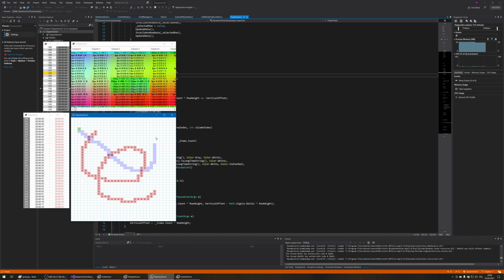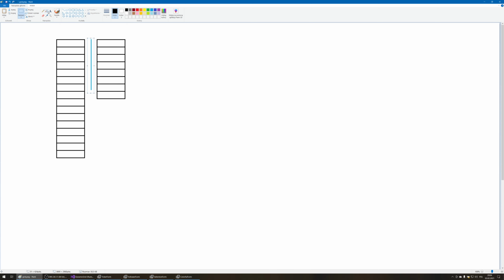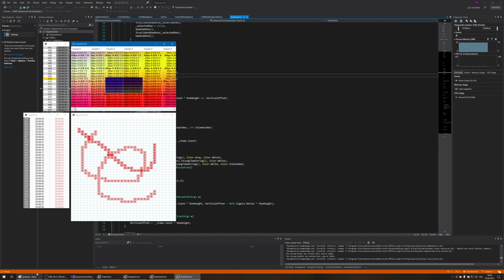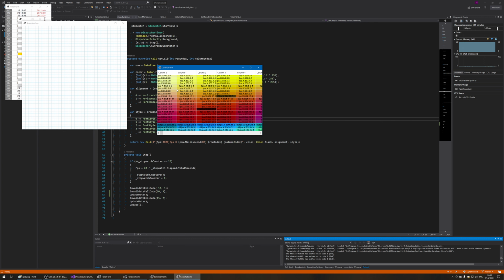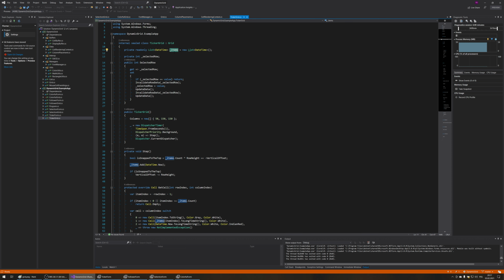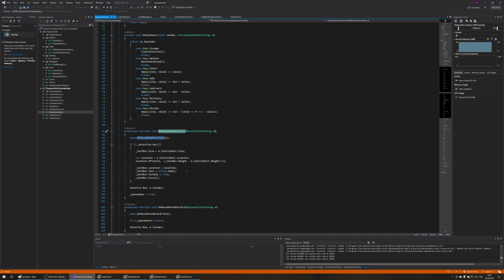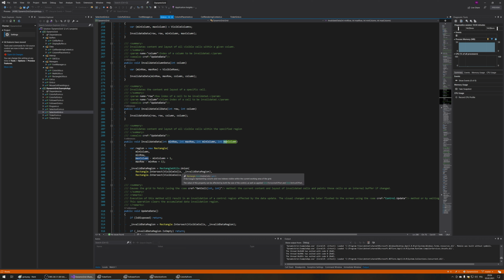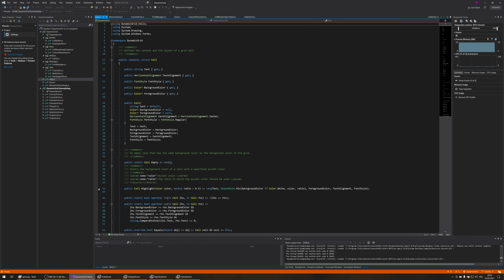Pet project #5 - DynamicGrid - WinForms grid rendering engine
DynamicGrid is a high-performance WinForms grid rendering engine.
I used it mostly as a sandbox to experiment with different optimization techniques, but why not to create a library out of it if the code is ready? :P